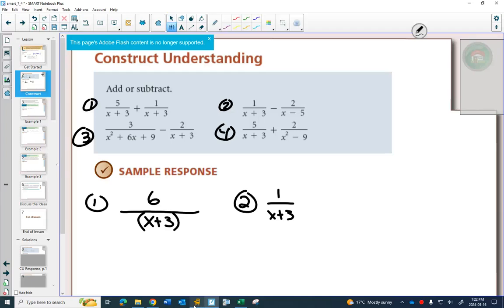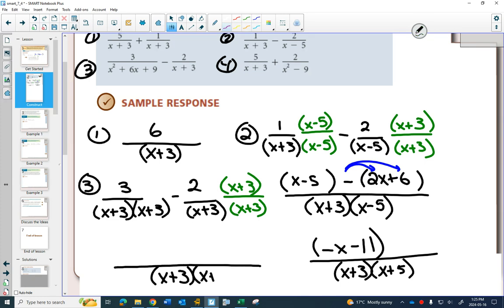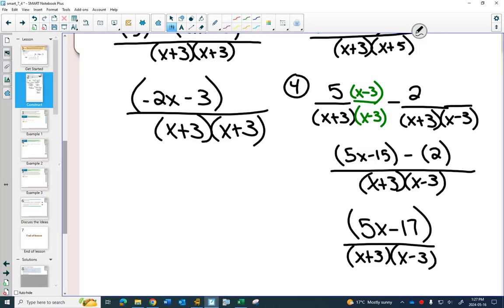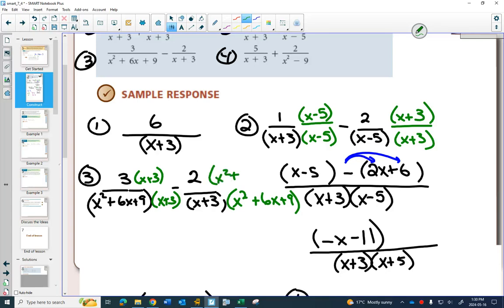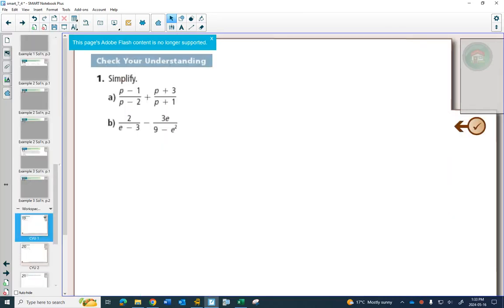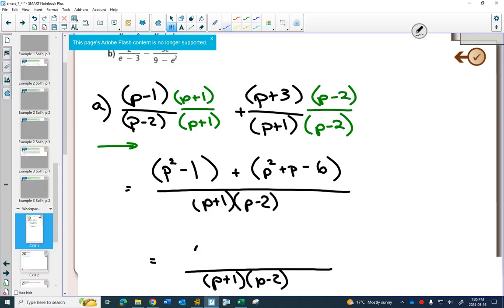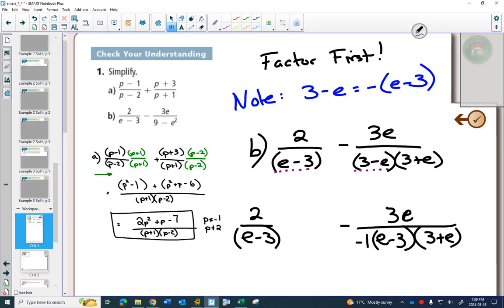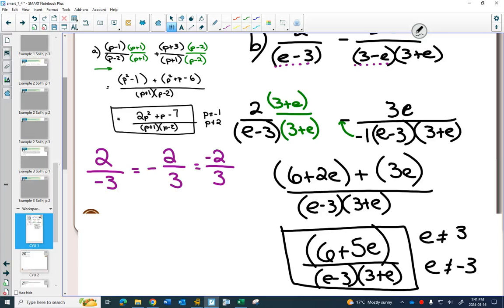30SP 7 4 Example 1